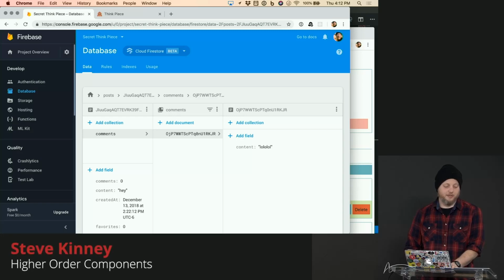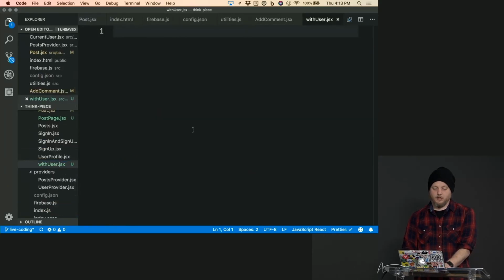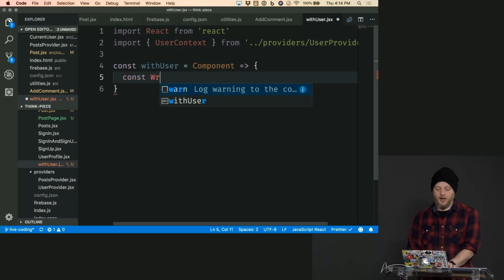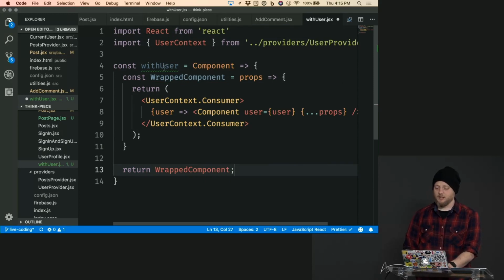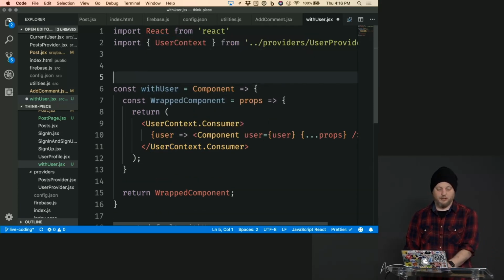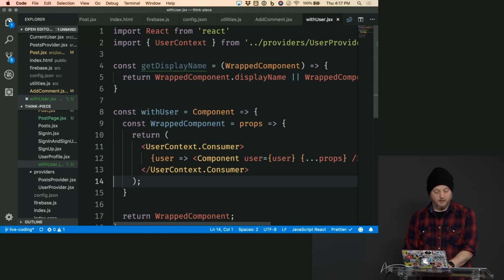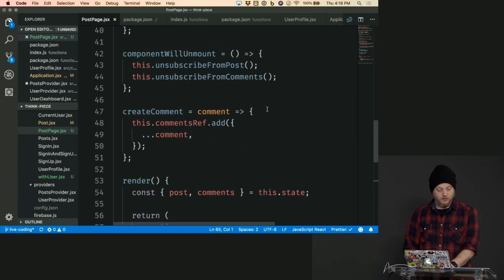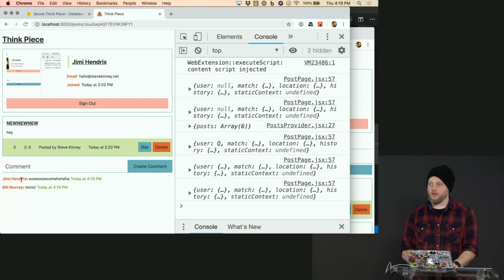56 Higher Order Components